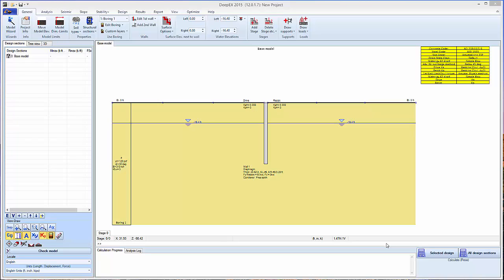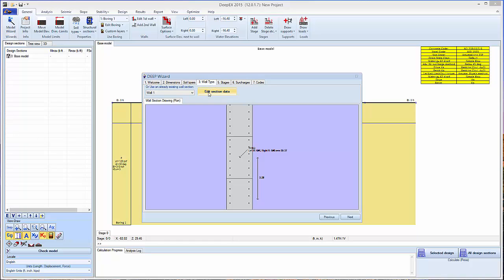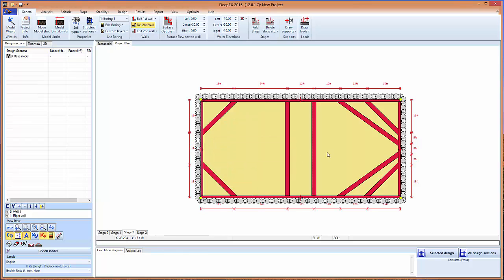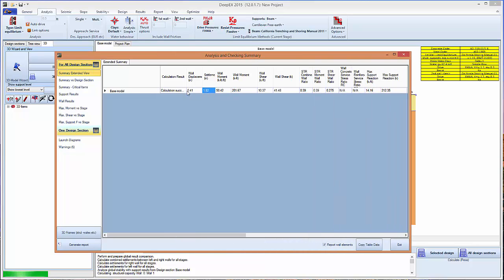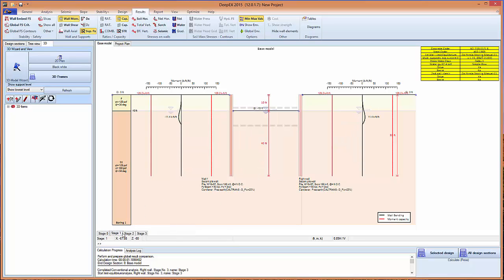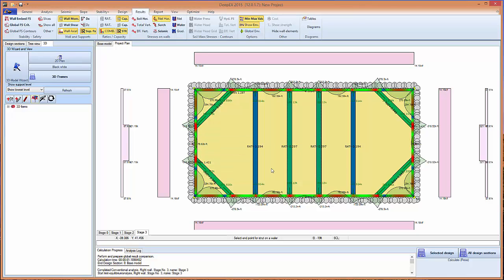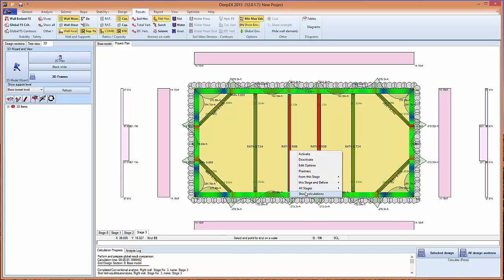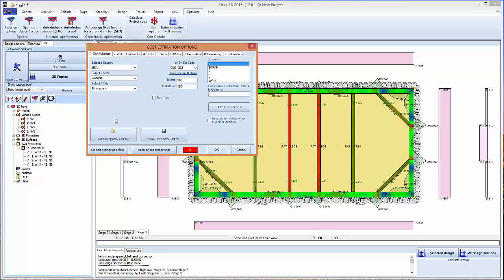Optimize an excavation with struts and walers with the DeepEX frame analysis modulue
This example presents a secant pile wall braced excavation with struts and walers. The excavation model is set with our DeepEX software, and all structural members are optimized with the frame analysis module.